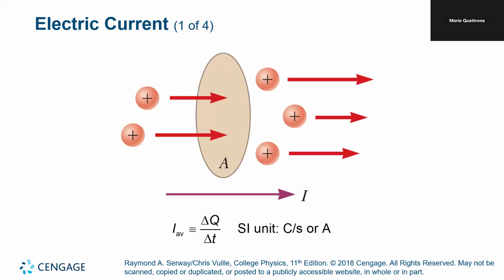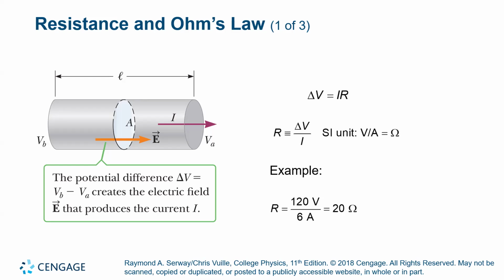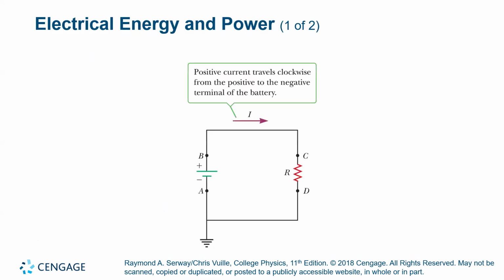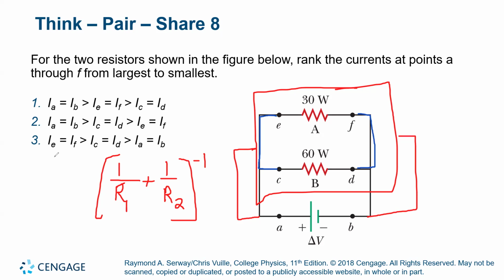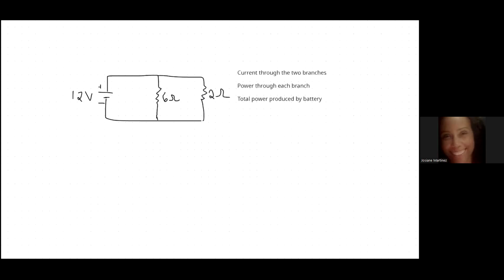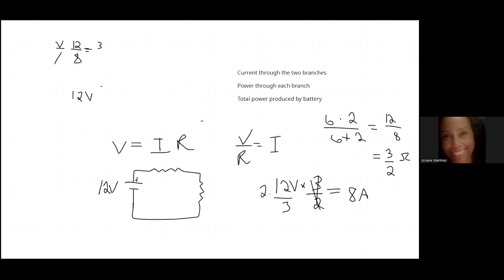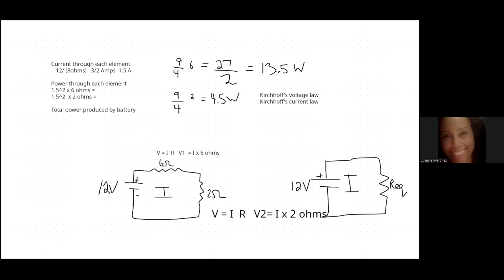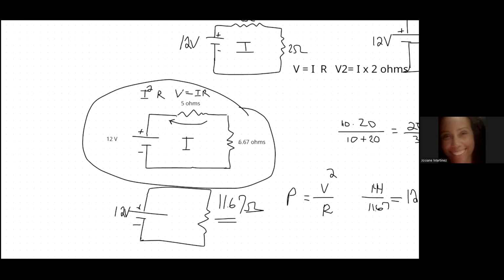Introduction to Circuit Theory- Current, Voltage, Resistance, Power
We will review Chapter 17 concepts including Ohm's Law, Joule's Law (Power) and Resistance Reduction Formulas.